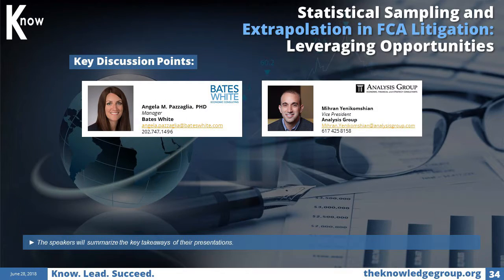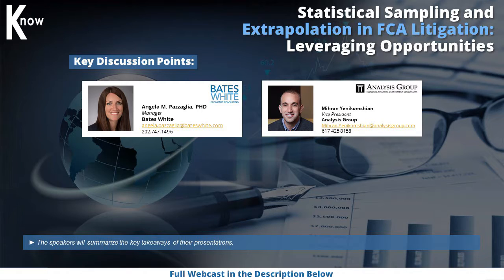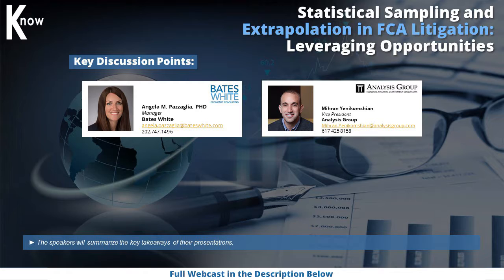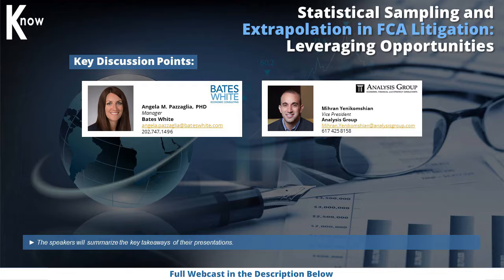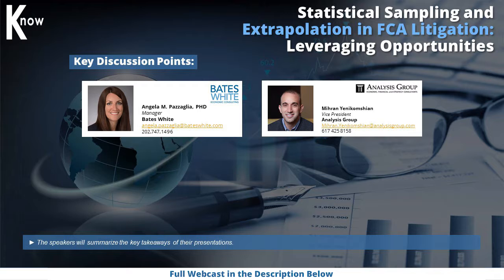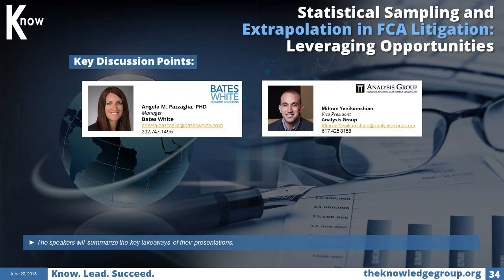Statistical Sampling & Extrapolation in FCA CLE: Opportunities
For the past years, statistical sampling and extrapolation methodologies have been increasingly applied in a great number of False Claims Act (FCA) cases. Although there are no clear rules on the use of statistical sampling evidence in FCA litigation, courts have ruled favorably on the use of statistical sampling to prove damages where liability is determined.

In this Webcast, a seasoned panel of thought leaders and practitioners brought together by The Knowledge Group will provide the audience with an in-depth analysis and discussion on the use of Statistical Sampling and Extrapolation in FCA Litigation. Speakers will go beyond the basic and present to the audience a comprehensive guide in maximizing the opportunities presented by sampling and extrapolation.

Key topics include:

    Statistical Sampling and Extrapolation – Recent Trends
    Notable Court Rulings
    Recent Developments
    Opportunities and Challenges
    Litigation Strategies

Explore and Gain UNLIMITED Access to the Entire Knowledge Group Library and Enjoy Over 2000+ Online Courses with LIVE & RECORDED Event Materials by clinking this